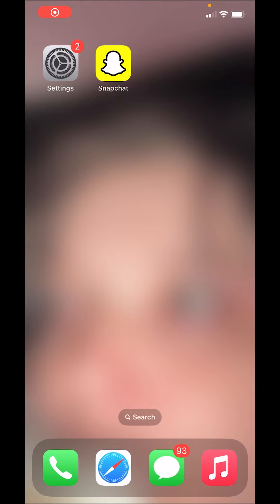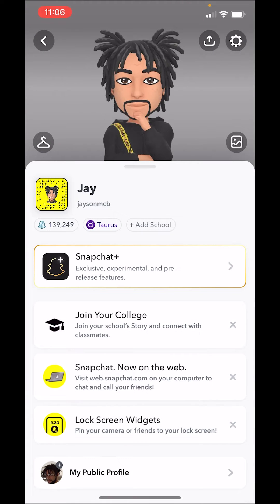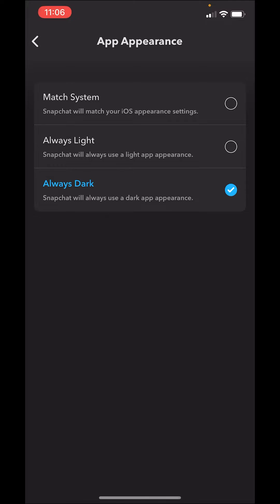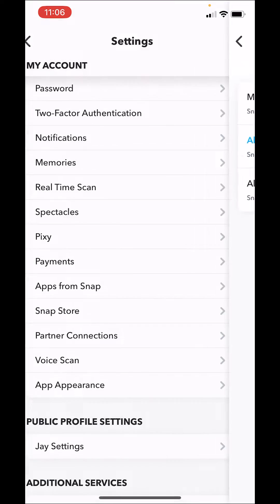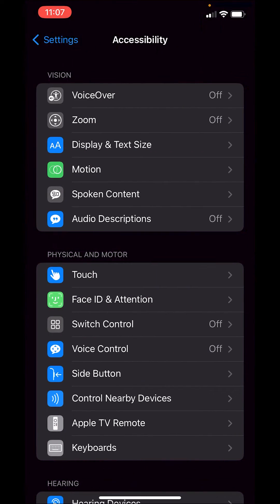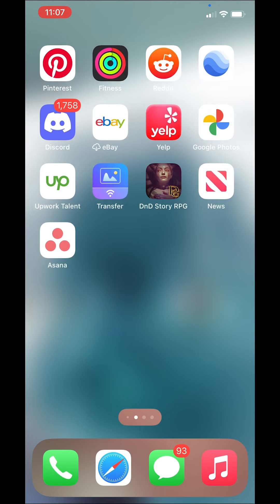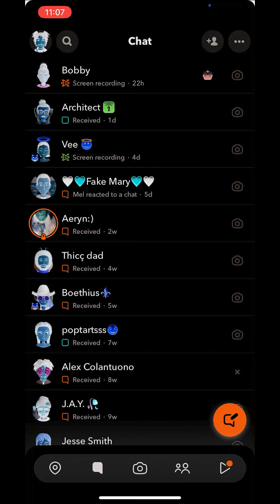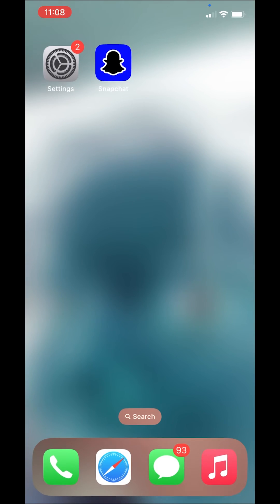How To Get Dark Mode On Snapchat Without App Appearance (2023)